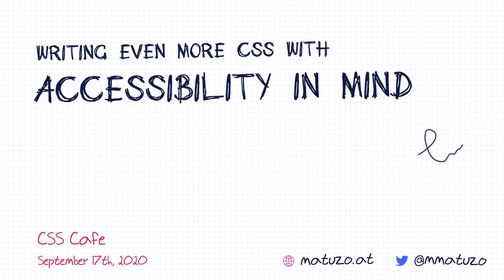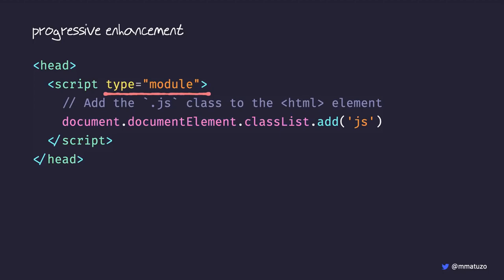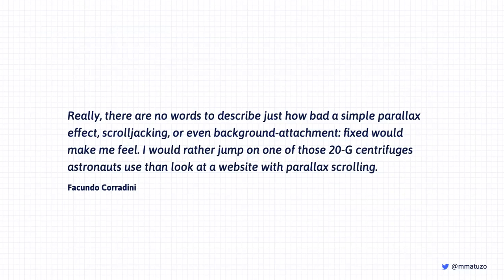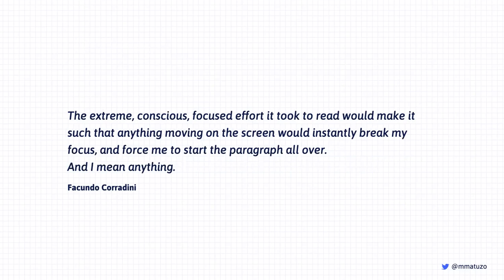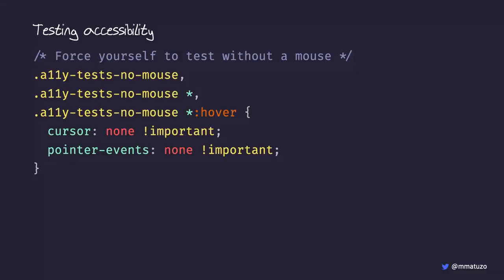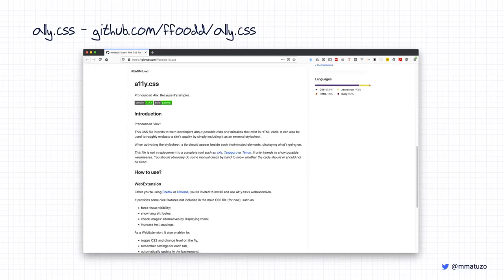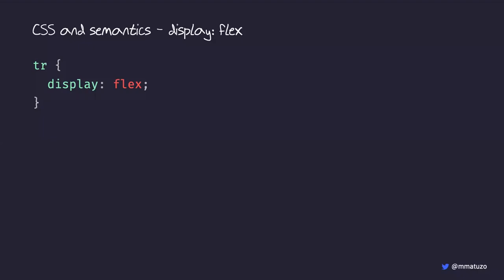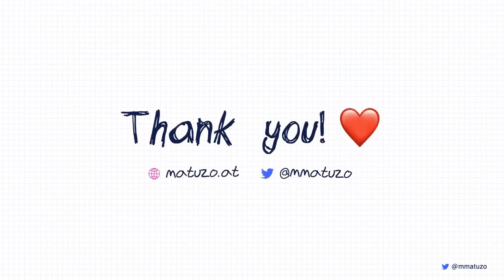Writing even more CSS with Accessibility in Mind – Manuel Matuzović | CSSCafé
What’s the first thing that comes to your mind when you think of “CSS and accessibility”? Maybe text size, color contrast, or DOM order. Important topics, without question, but there’s a lot more to consider when writing inclusive CSS. This talk aims to help you create better interfaces by adapting to your users’ needs. You’ll learn how to debug and test with CSS, how attribute selectors can improve accessibility, and when CSS affects the semantics of your HTML.

If you love CSS, have a look at the CSS Café - Online Meetup:

+++ About Manuel Matuzović +++

Manuel is a front-end developer from Vienna, specialized in HTML, CSS, accessibility, and performance. He likes to write about these topics and talk at meetups and conferences. He’s organizer of the webclerks conference in Vienna, and he maintains htmhell.dev and frontendbookmarks.com.

// Follow 9elements for more digital & educational content.